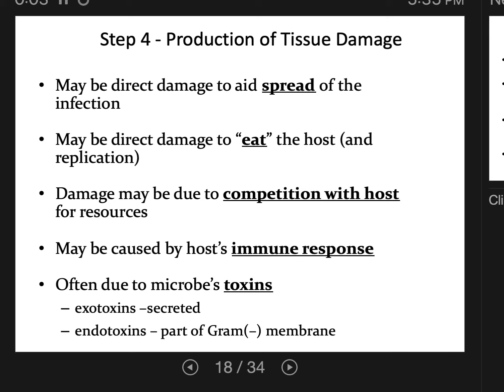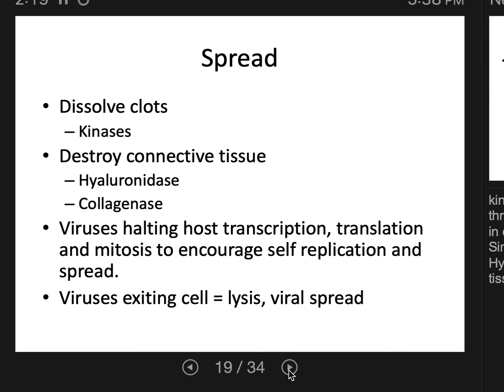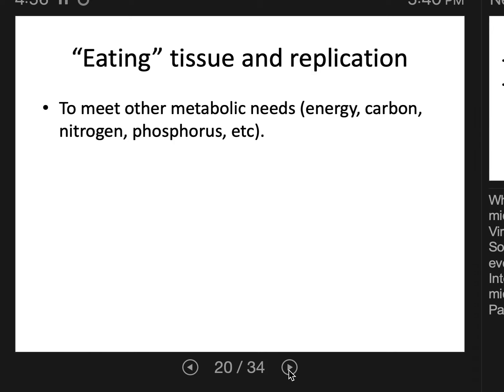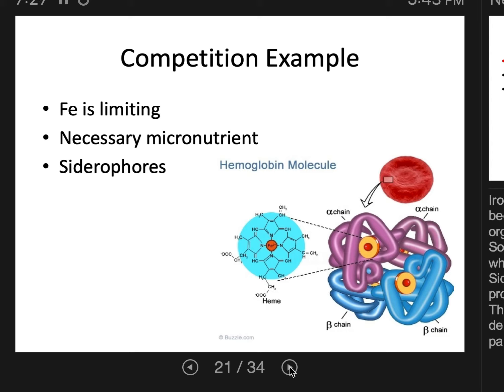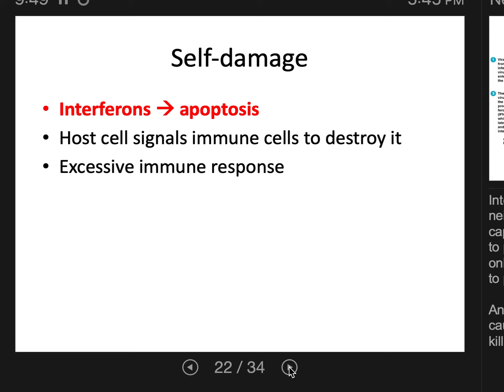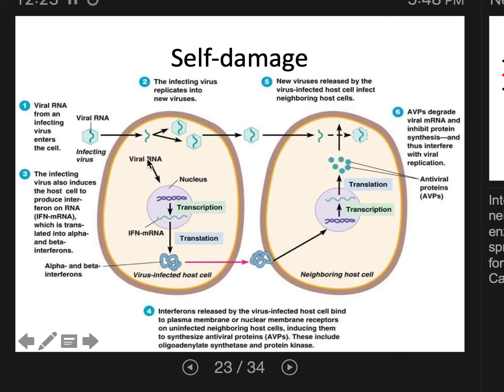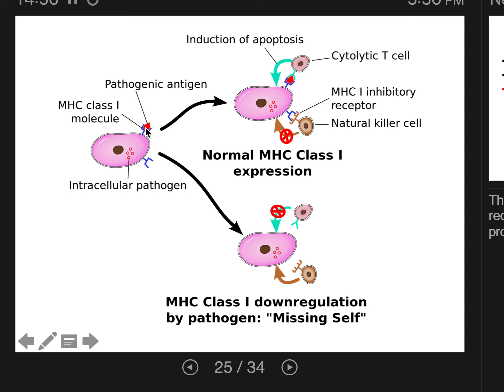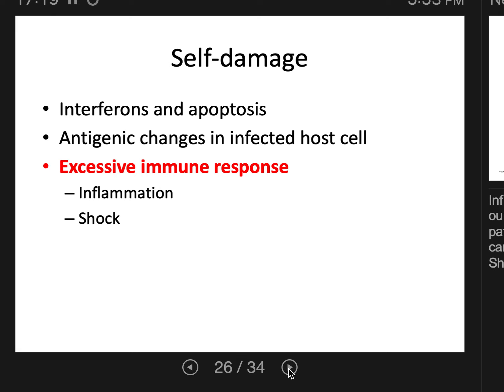Mechanisms of Pathogenicity 4: Tissue Damage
How/Why do pathogens cause tissue damage?